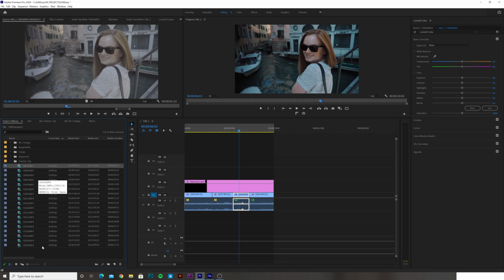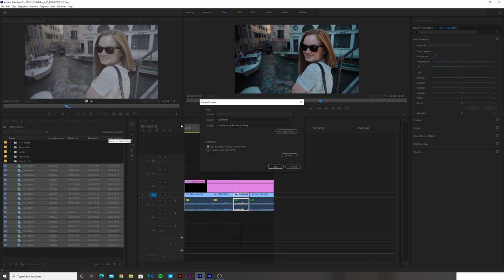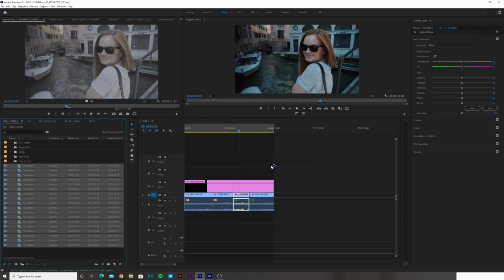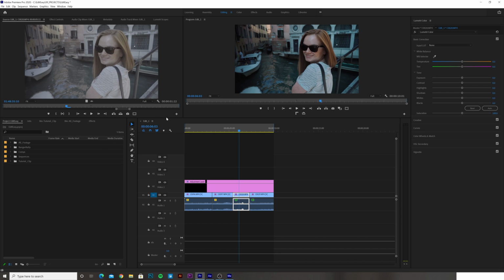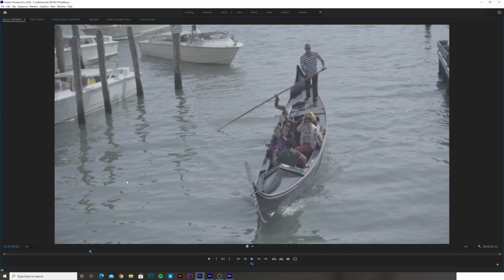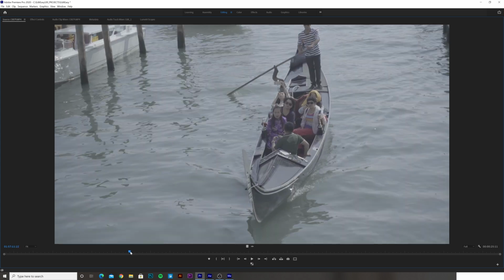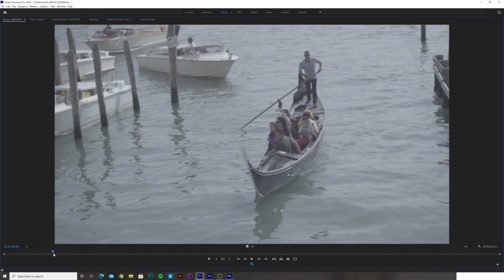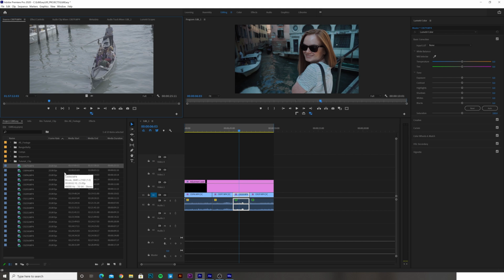How to create a FAST PROXY WORKFLOW in Premiere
A really quick method to create a SUPERFAST Proxy workflow in Adobe Premiere Pro